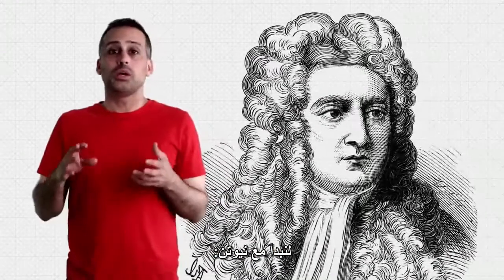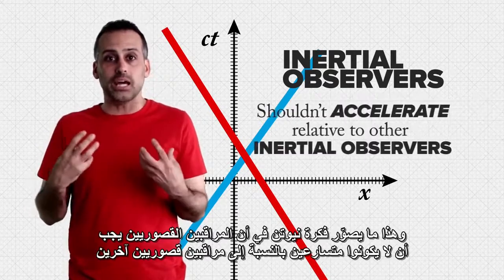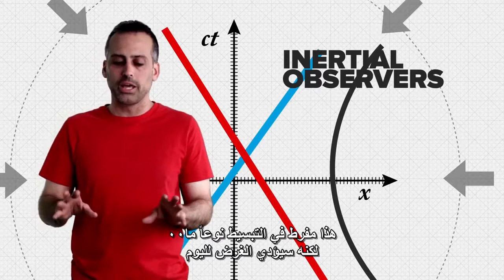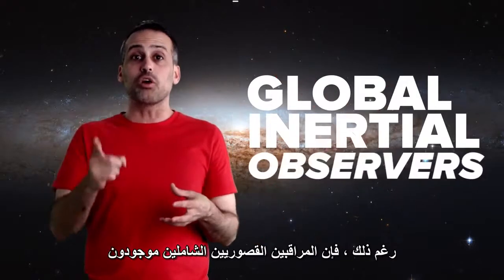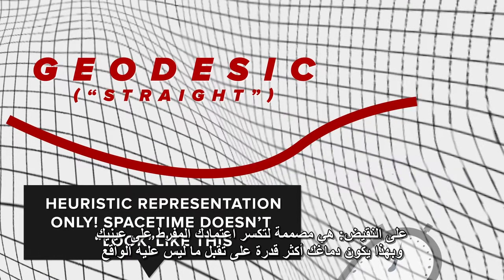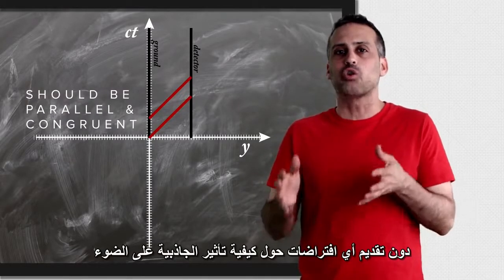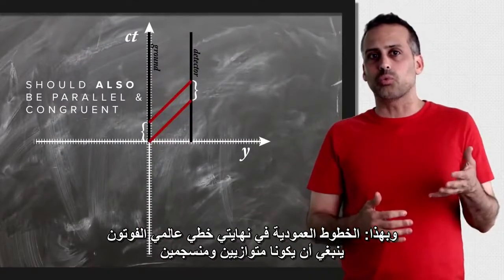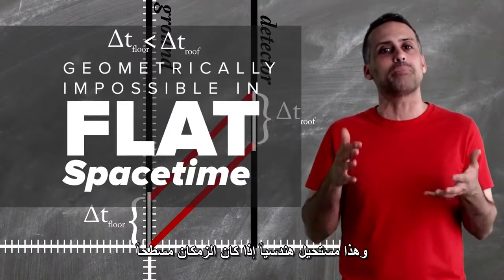شرح النسبية العامة والزمكان المنحني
لقد مررنا من خلال الحلقات القليلة الأولى من دوراتنا التصادمية حول النسبية العامة ، وخرجنا على قيد الحياة!
ولكن حان الوقت "رسميًا" لوقت الفراغ المضغوط.
انضم إلى غابي في هذه الحلقة حيث يناقش نزاع نيوتن وآينشتاين حول الإطارات المرجعية بالقصور الذاتي.
هل نظرية آينشتاين غير متسقة؟ هل الجاذبية قوة؟ تحقق من الحلقة لمعرفة ذلك!